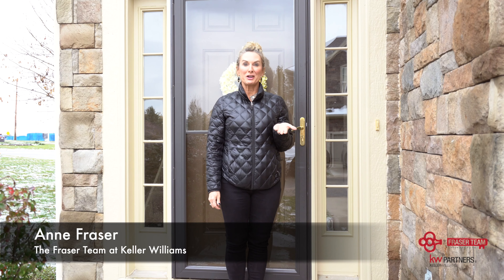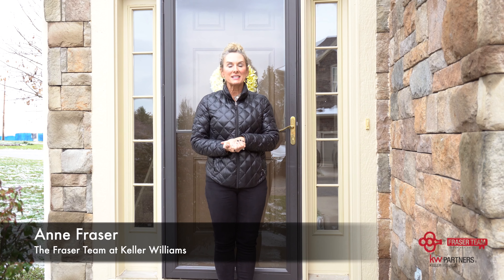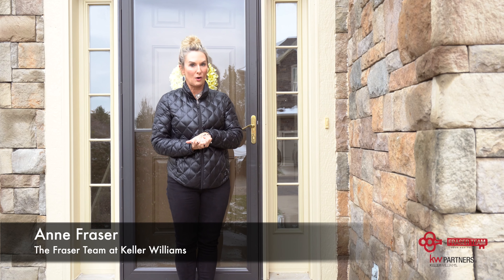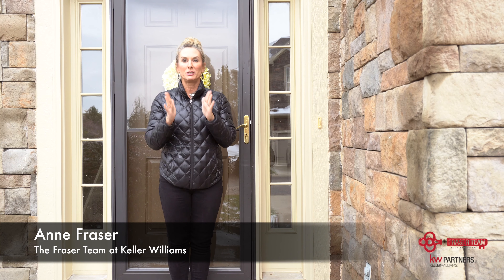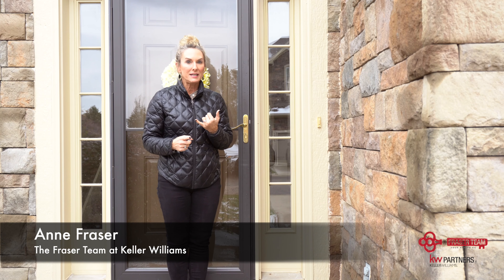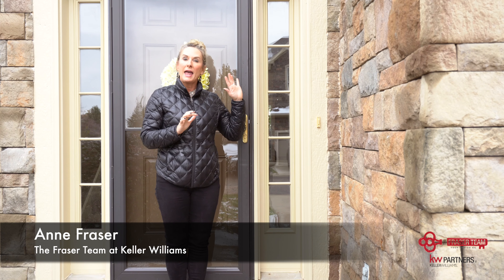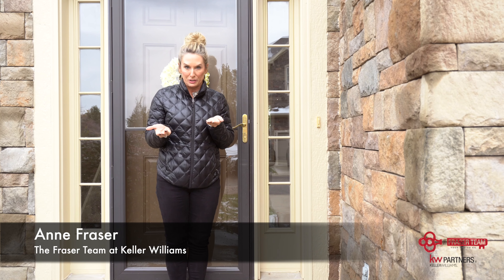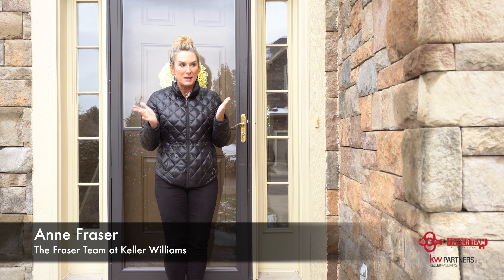7803 W 158th Ct, Overland Park KS 66223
Location, location, location!  This beautiful 2 bedroom, 2.1 bathroom townhome in Rock Creek is located on the 159th St. corridor.

This awesome location off 69 highway places you in short walking distance to restaurants, banks, grocery and healthcare.

Blue Valley Schools, K-12 are also just up the street.

Maintenance provided and this is an end unit with more windows & lighting. All appliances stay, including washer & dryer located on 2nd floor. Huge basement with plenty of storage or can be finished. Home is vacant.

The Fraser Team is a premier Real Estate Team helping people and families buy and sell homes in the Kansas City Area.